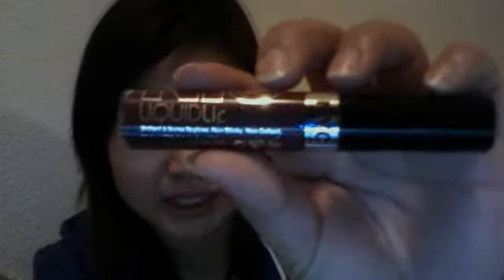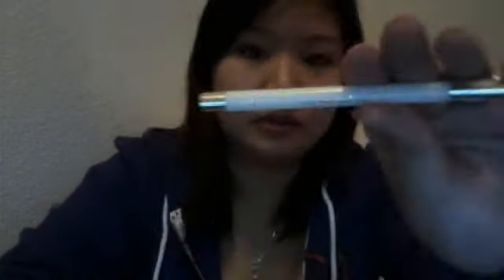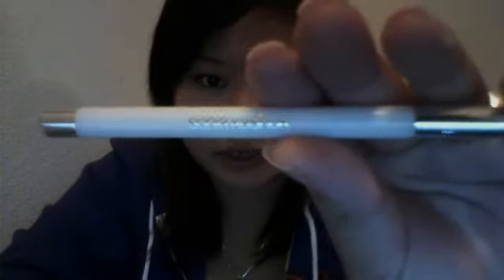target haul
sonia kashuk concealer palette hidden agenda 07 9.99
boots overnight skin cream and vanishing day cream 8.38 each (clearance)
nyc liquid lipshine in wine n dine 587 1.60 (clearance)
Sonia Kashuk shadow brush 5.79